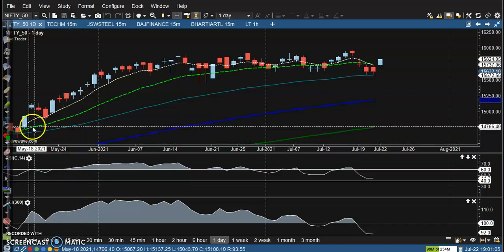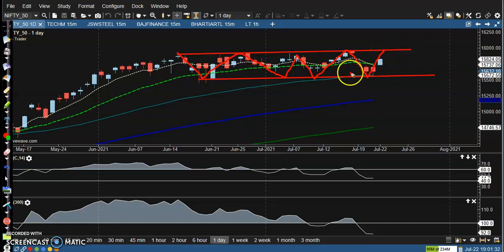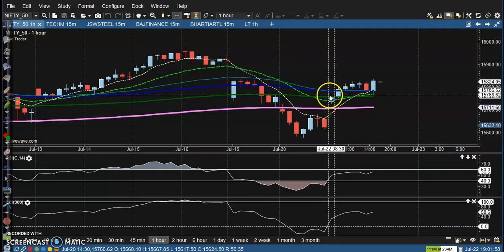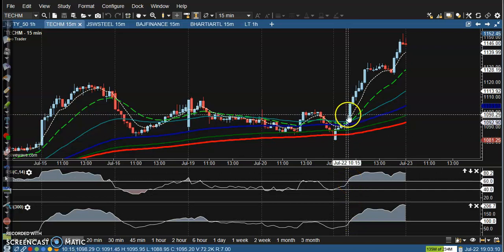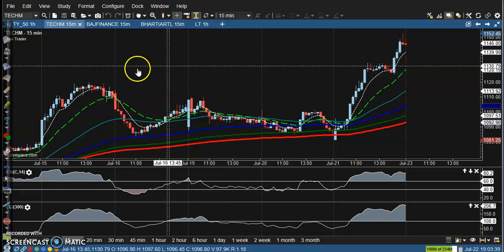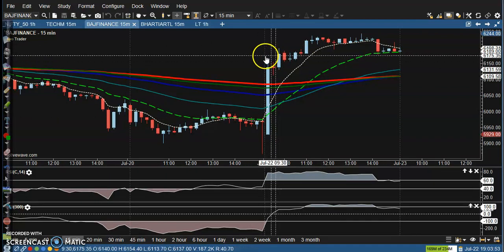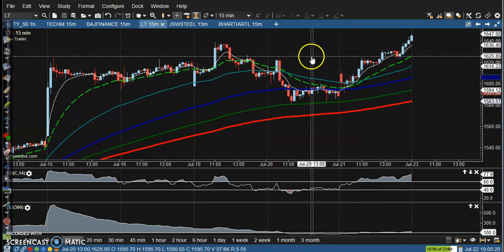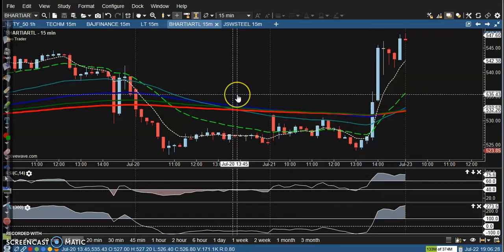Today's Market Behavior among specific stocks, the trade setup looked bullish | 22 - 07 - 2021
Nifty futures closed positive with a gain of 1.17 per cent at 15,820 level. Among specific stocks, the trade setup looked bullish in Jubilant
Foodworks NSE 11.93 %, Manappuram, JSW Steel,

Start Now !!